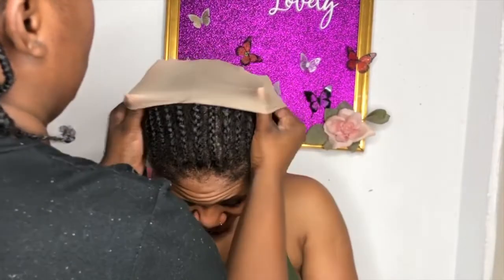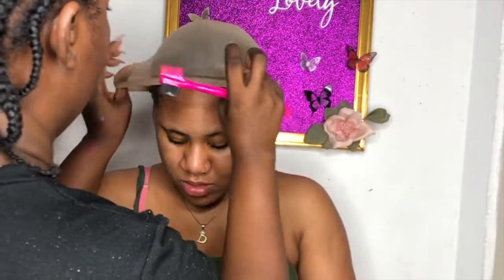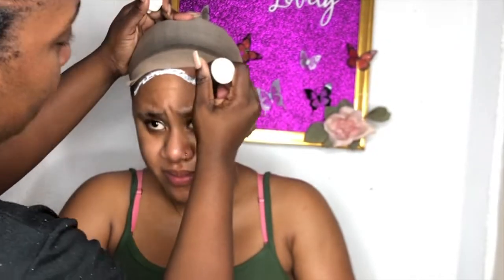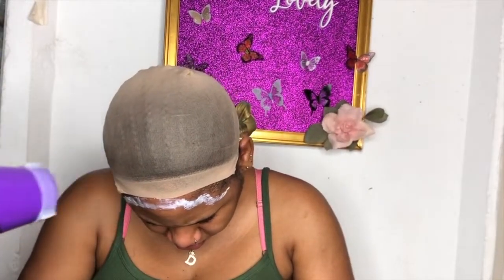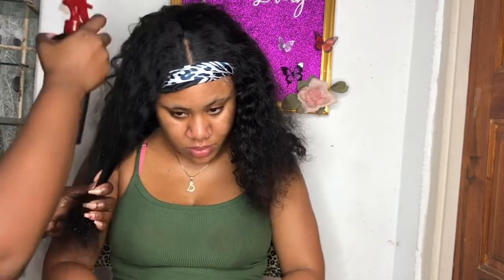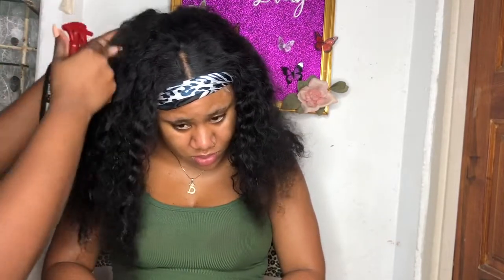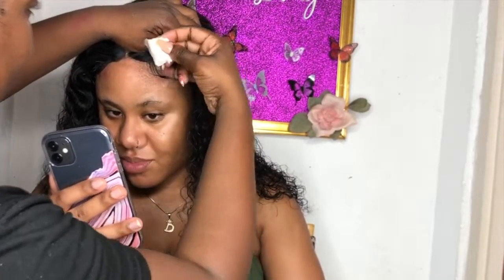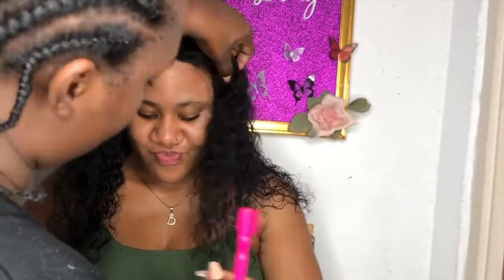Lovely Makeover | T-part Curly Wig Install | Moya Lovely | Jamaican Barbies 💜